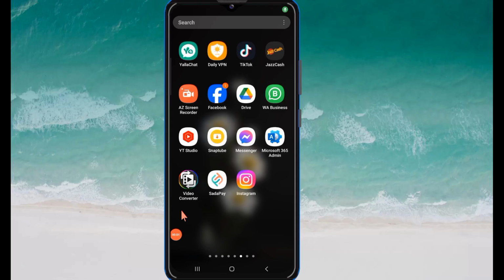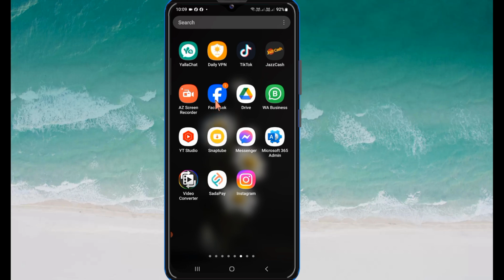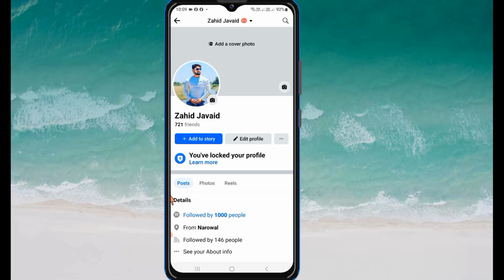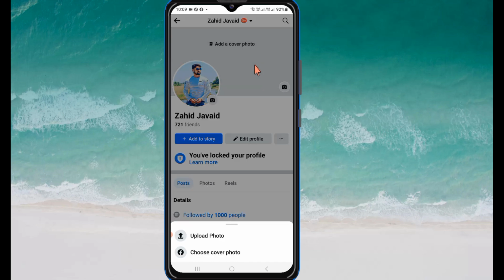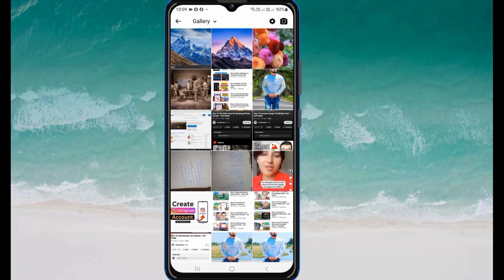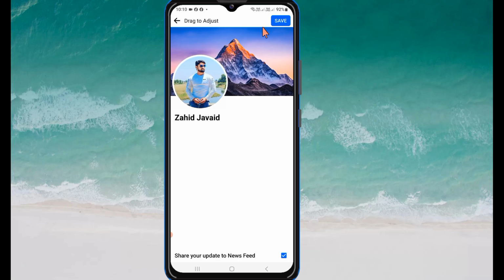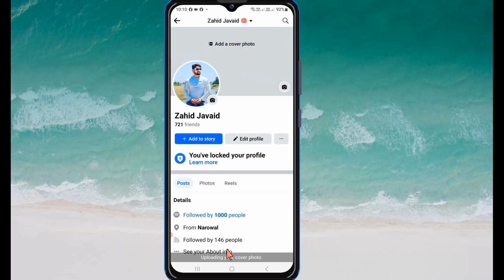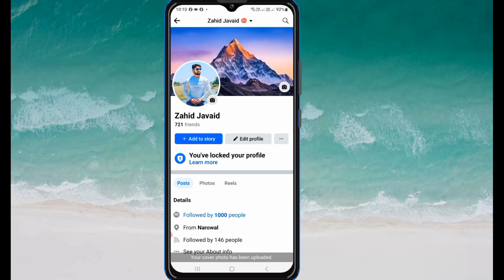how to upload cover photo on facebook without posting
"Learn how to upload and change your cover photo on Facebook without posting with this step-by-step tutorial. Discover the best practices for Facebook cover photo design and sizing, ensuring your profile looks professional. We'll cover everything from making cover photos private to uploading full-size images seamlessly. Whether you're new to uploading cover photos on Facebook or looking to update your profile's visual appeal, this guide has you covered. Follow along to master how to upload cover photo on Facebook and enhance your profile today!"

Following queries has been resolved in this video:

how to upload cover photo on facebook
how to change cover photo on facebook without posting
facebook cover photo design
facebook cover photo size
facebook cover photo